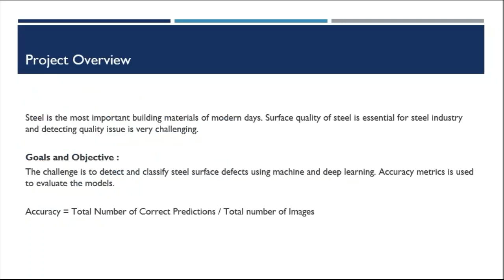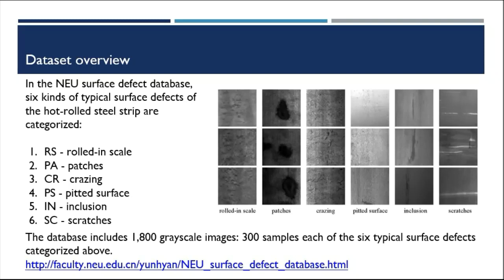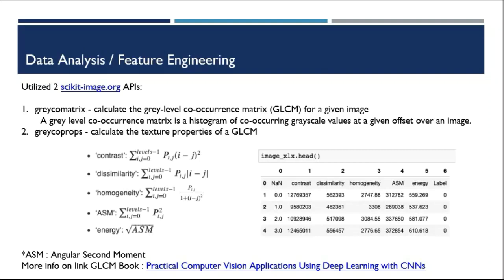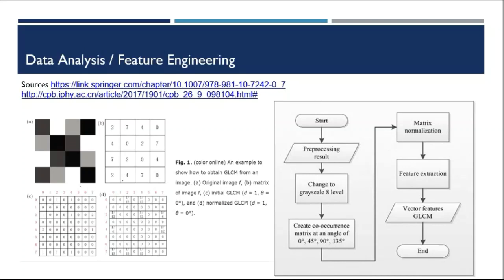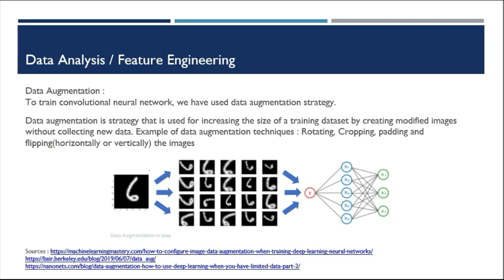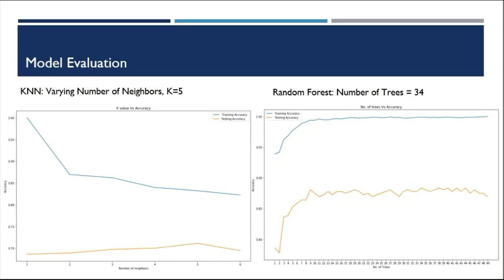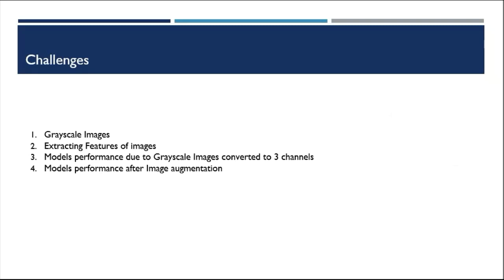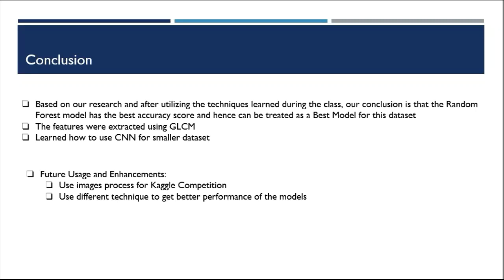Steel Defect Detection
Steel Defect Detection Presentation